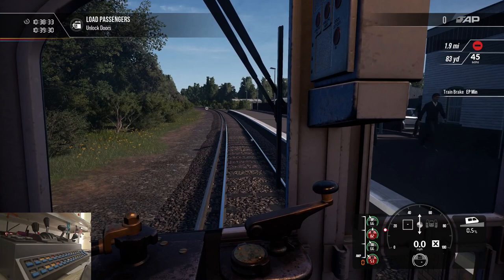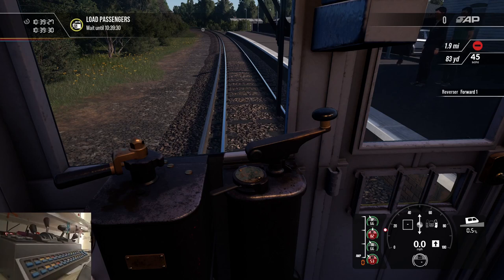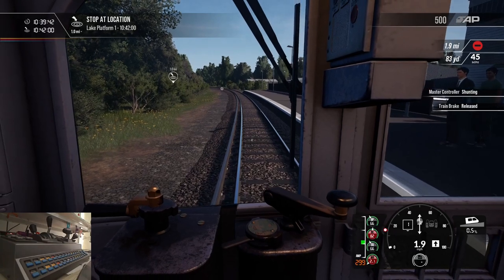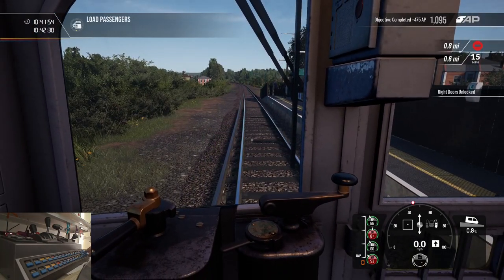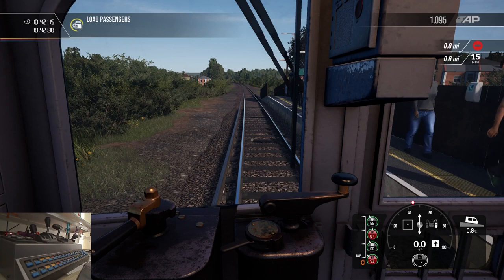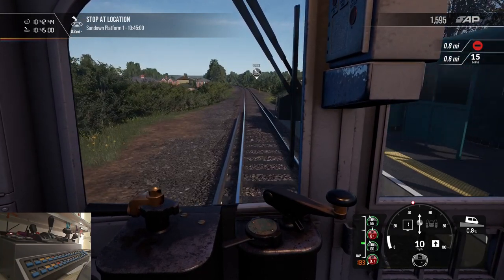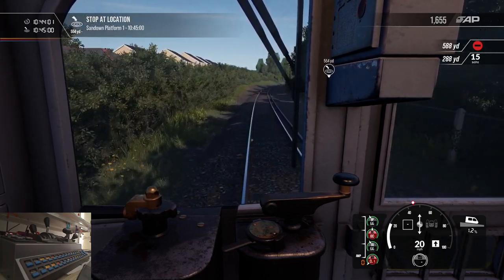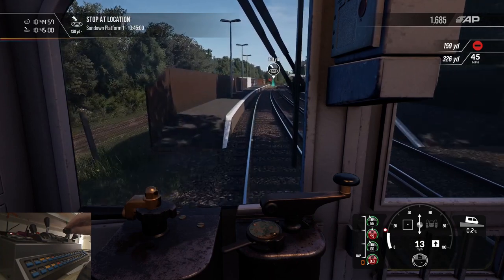TSW2 raildriver demo Isle of Wight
Yeah ok, so I drive pretend trains as well as real little ones :). Dovetail Games have released the beta for RailDriver for TSW2 just in time for the holidays. This is a quick video with RD inset so you can see the controls in action as I do a brief drive and give my early impression of the RD in TSW2. I picked the Isle of Wight because its probably the simplest of the trains in TSW2 to drive and didn't want distractions. I've had RD since the early 2000's and this robust beast has followed me across countries and is still going nearly 20 years later. It might even be 20 years. I've used it on every train simulator I've owned in one way or another either directly or via macros. Early thoughts is that its a little twitchy on TSW2 but it really amps up the game play immersion and realism and will add a new element of fun. I'm really looking forward to giving this a proper run.